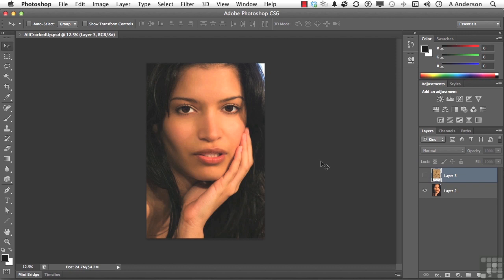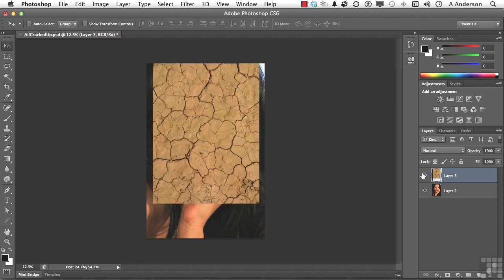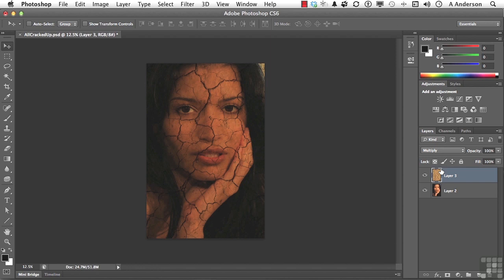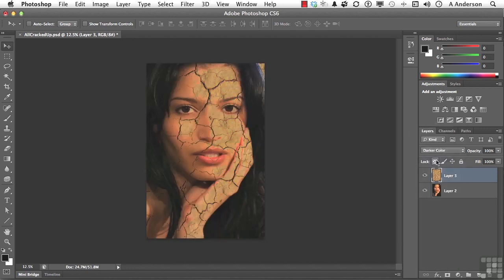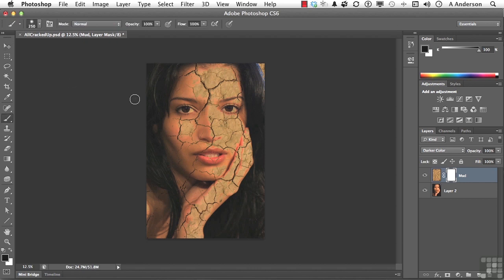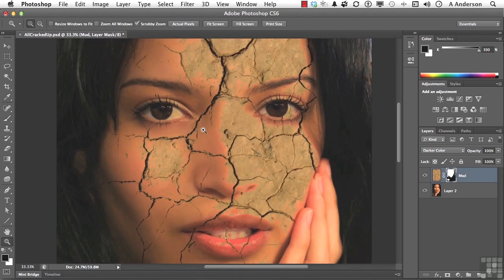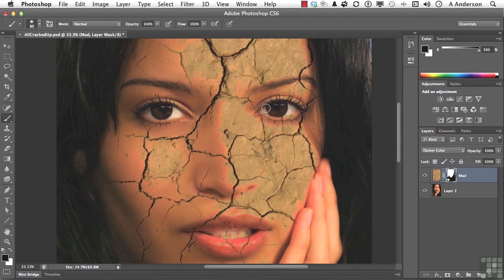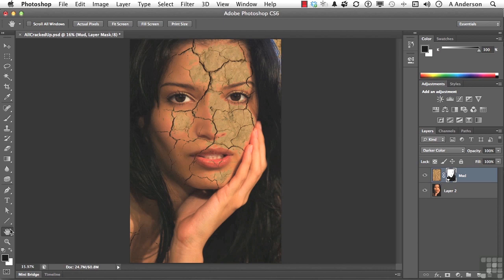16 03 Multiple Images And Blending Modes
16. Fixing And Manipulating Images